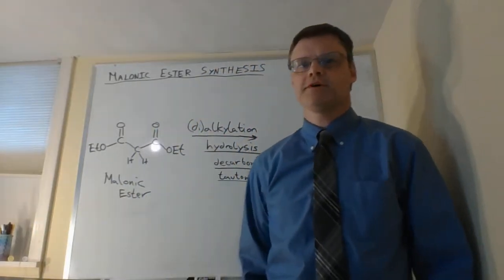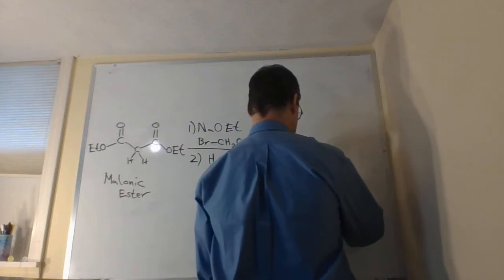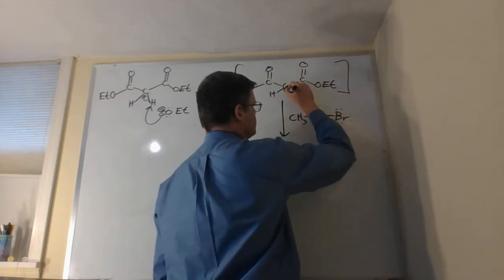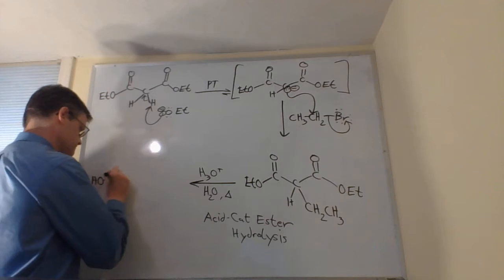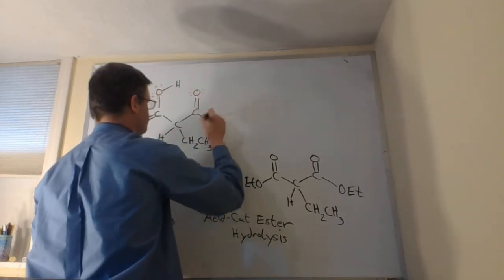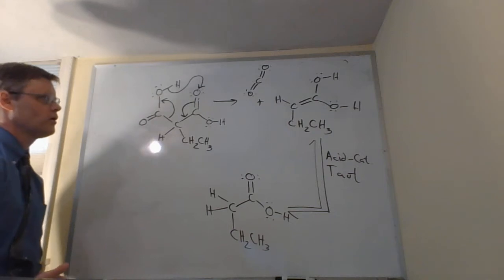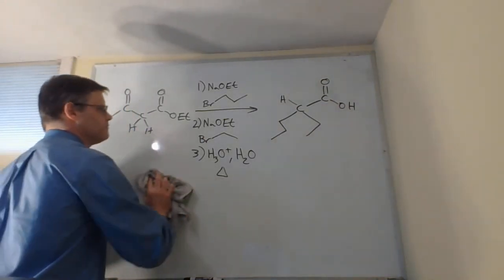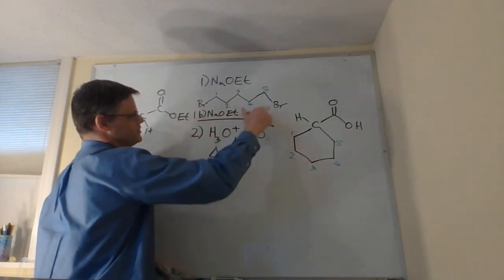Malonic Ester Synthesis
This is a method for making alpha alkylated acetic acid derivatives.